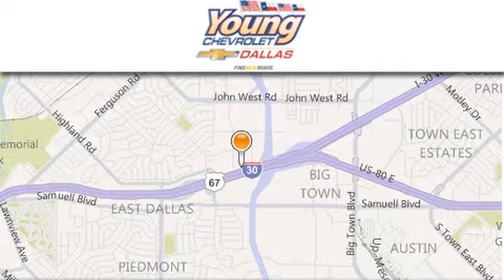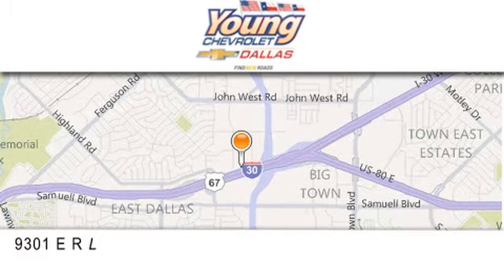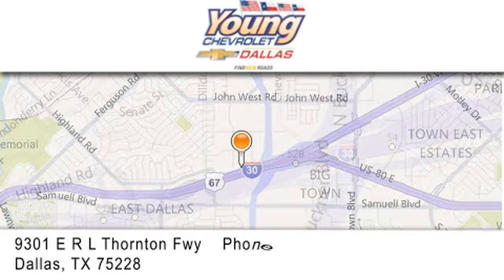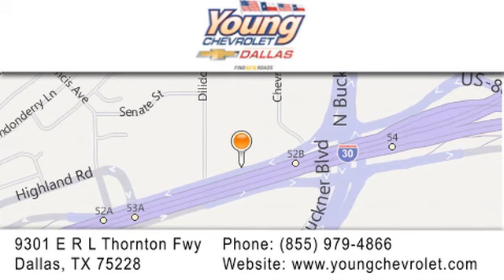2017 Chevrolet Spark